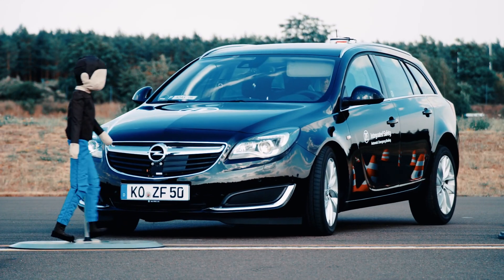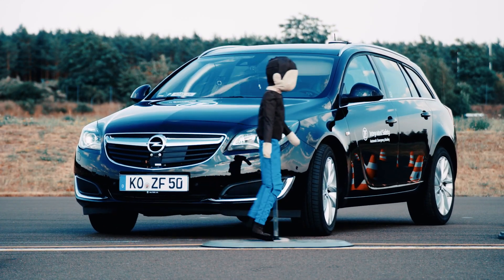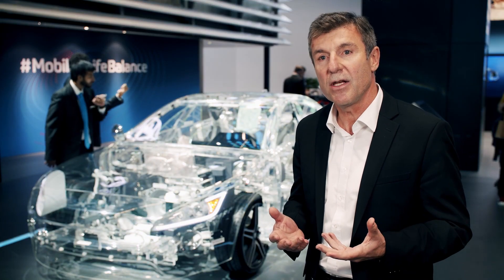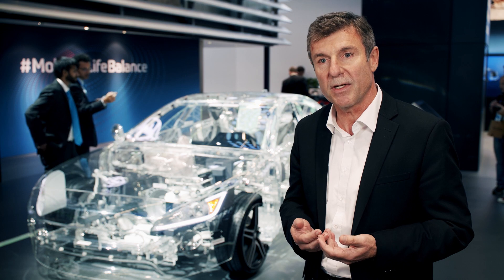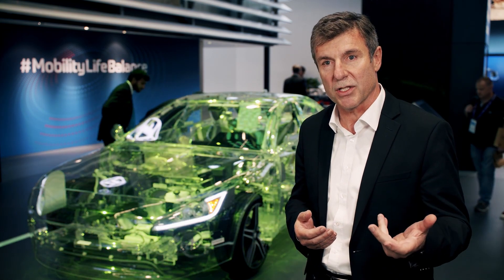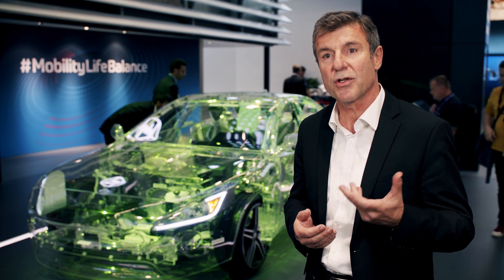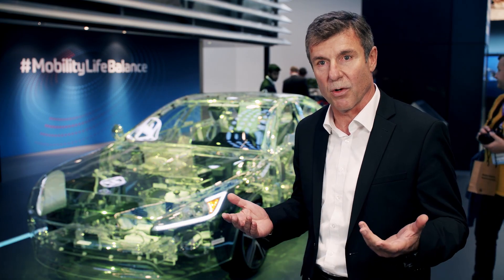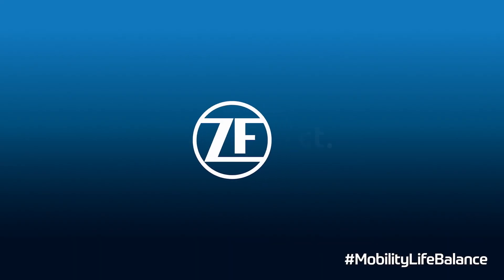Manfred Meyer on Integrated Braking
As everyone knows, brakes are one of the most important RoadSafety devices. However, not everyone knows which technology is behind it. Watch the video with ZF expert Manfred Meyer and learn more about ZF's Integrated Brake Control System (IBC) and why braking actuation gets into focus when it comes to AutomatedDriving.